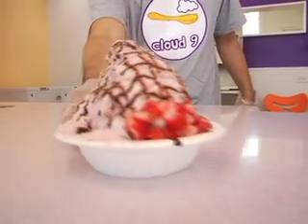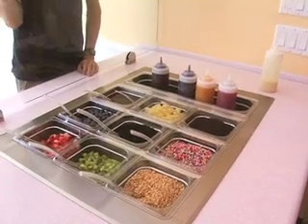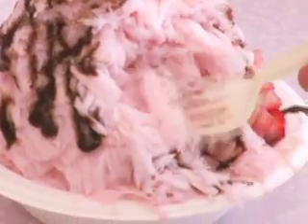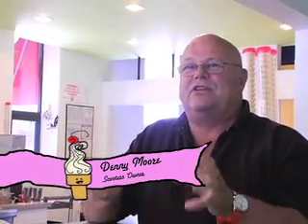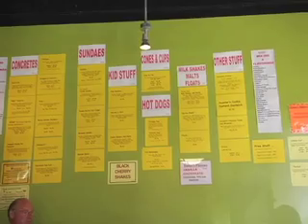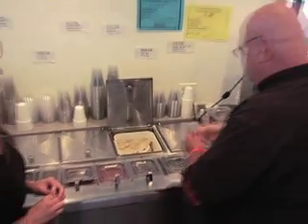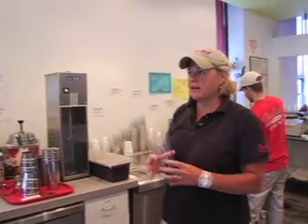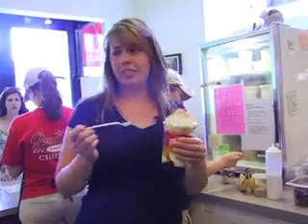Sugar High Ep 1: Cloud 9 & Scooters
In this first episode we visited two Ice Cream shops unique to chicago, Cloud 9 and Scooters.  PRODUCER: Devon Colwell HOST:Gretchen Pitluk CAMERA: Jason Culver, Omar Cardenas, Devon Colwell EDITOR: Omar Cardenas